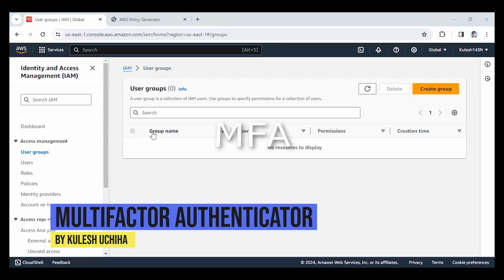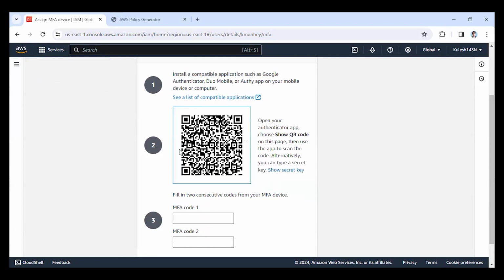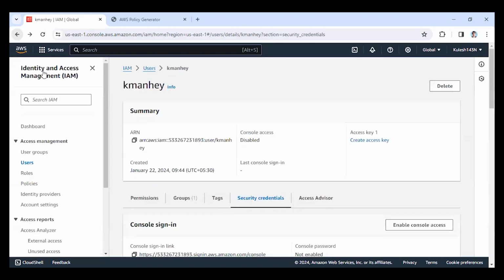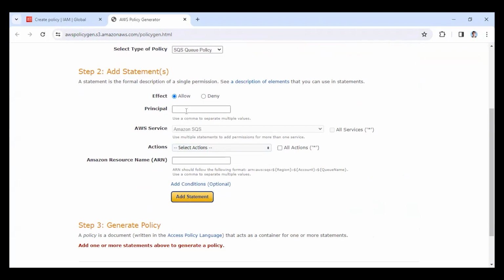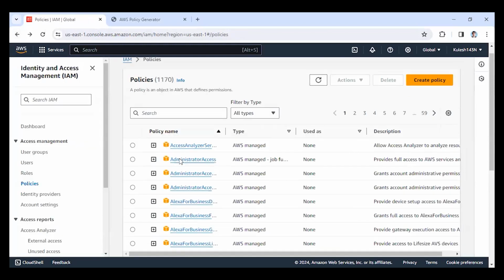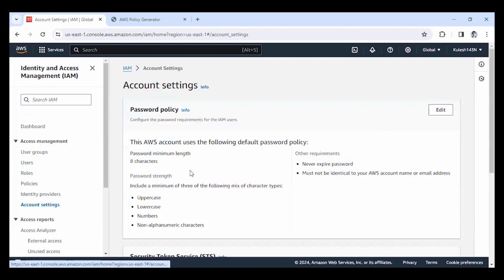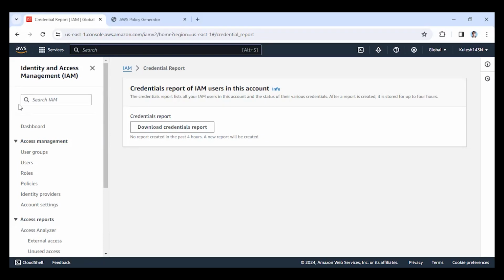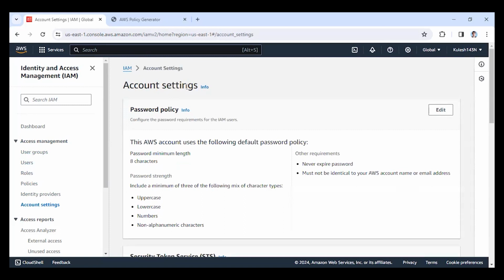Amazon Web Service (AWS) ~ Multi-Factor Authentication (MFA) and Policies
I will be bringing ya'll a new tutorial video series for AWS!! Here in this series you will know everything to be able to face the Software associate solutions Architect exam provided by AWS from me. Today I am teaching about Multi-Factor Authentication (MFA) and Policies. Stay throughout these lessons and make a new triumph.